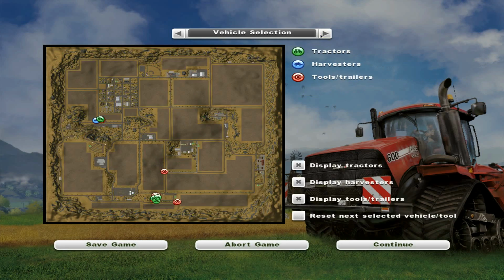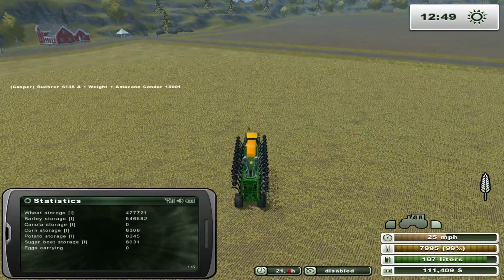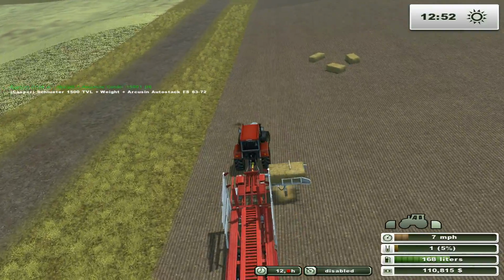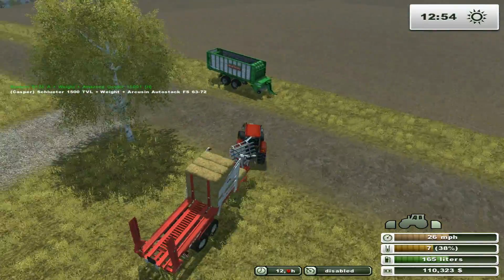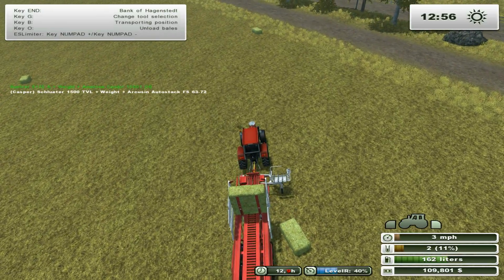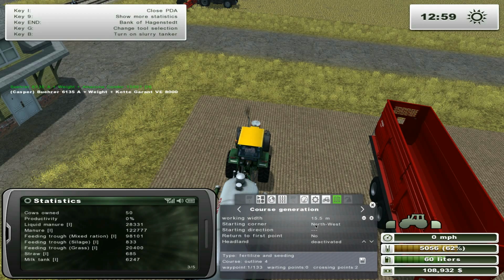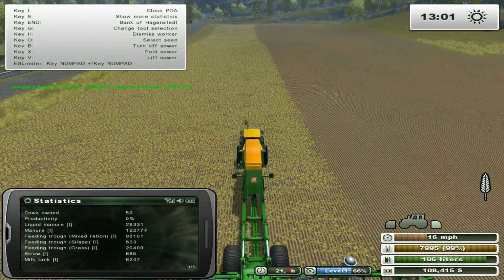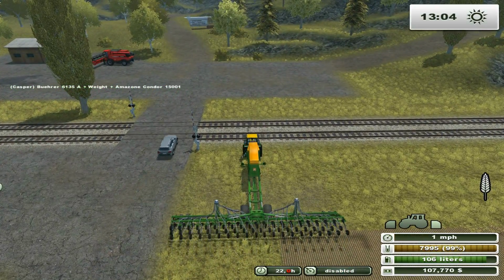Farming Simulator 2013 - Westbridge Hills - Episode 33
Buying and showing off some new toys! Woohoo!